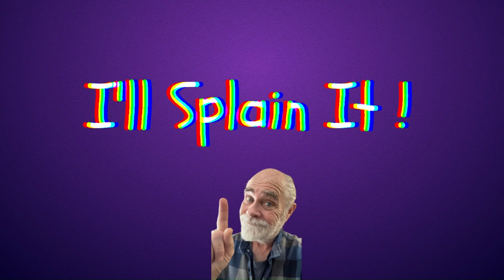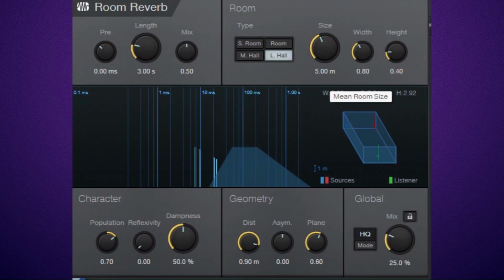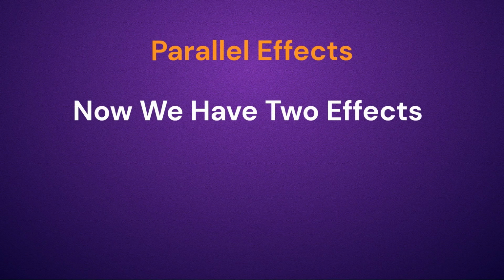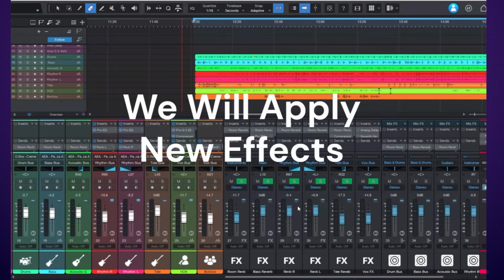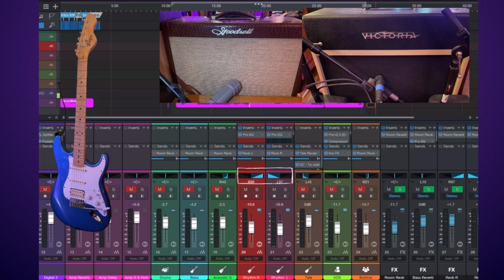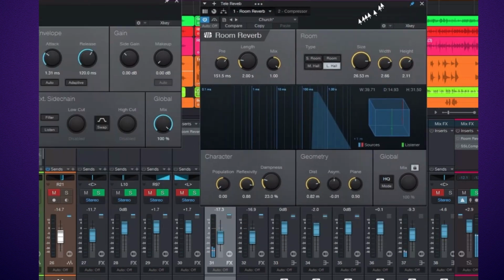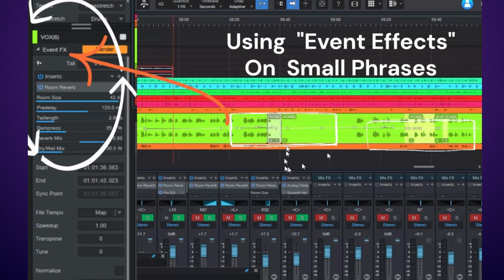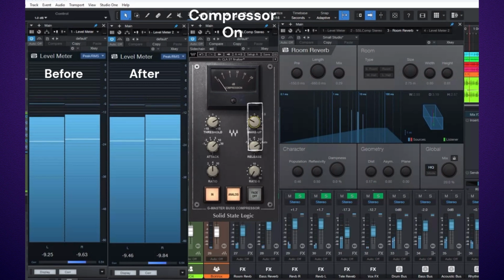Splain'n Reverb & Delay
Explaining Reverb & Delay !

All the equipment used was purchased by me at retail prices.

WBC Pro XLR Cables
WBC TS Cables
AEA ku5a https
Roswell Mini K 67x
Blacklion B172A
RME UFXii
FerroFish Pulse 16
Video Chapters:
00:00 Just a Guy Intro
00:29 Welcome To Splain'n Reverb & Delay
06:22 Most Common Use of Reverb
11:24 Next Up
13:23 Guitar Sound Samples
22:44 Drums, Bass & Acoustic Mix
30:00 Rhythm & Tele Guitars
39:52 Vocals
48:06 Glue